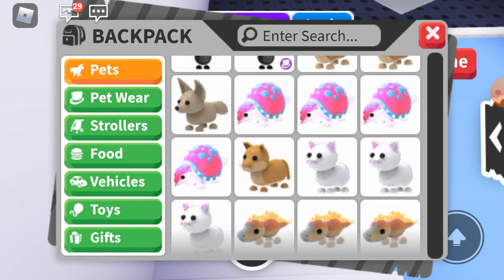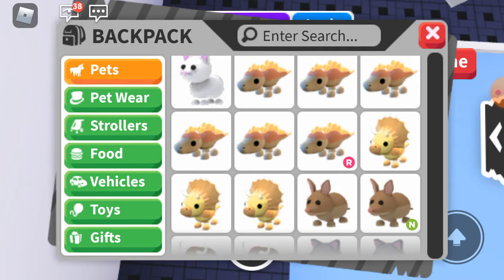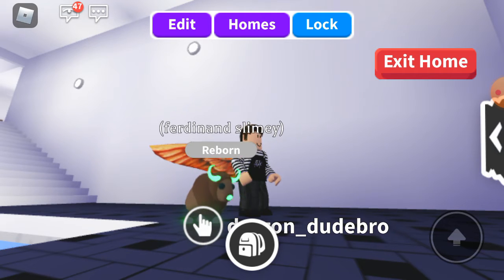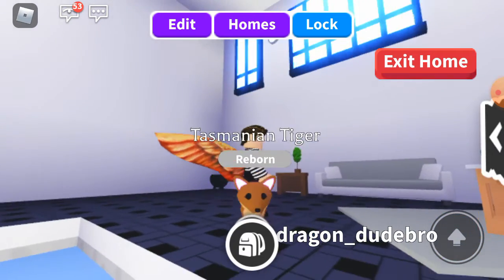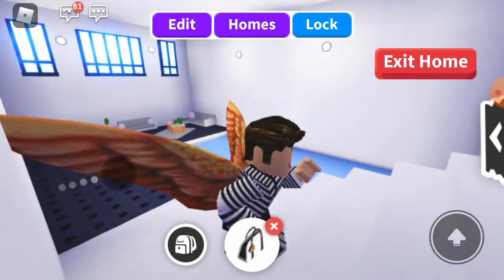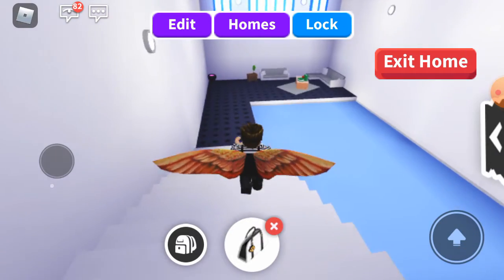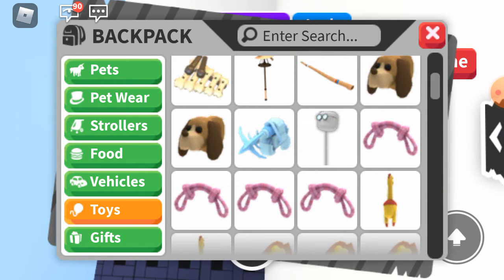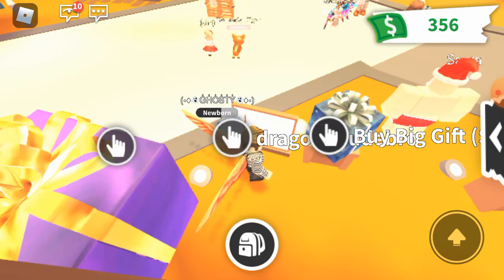an update on my pets in adopt me:D (roblox)